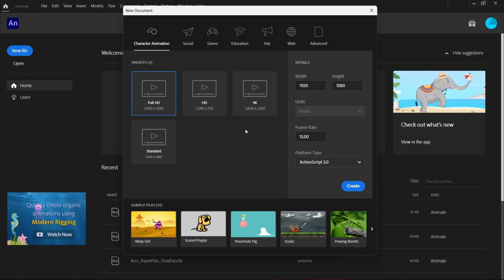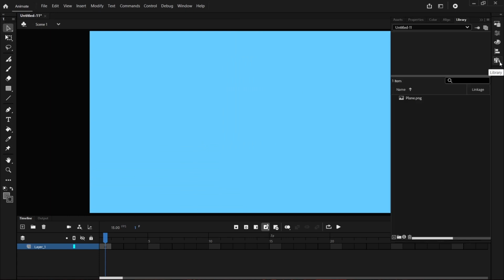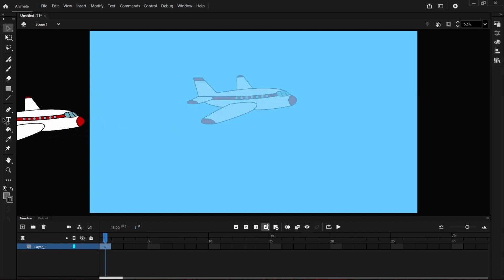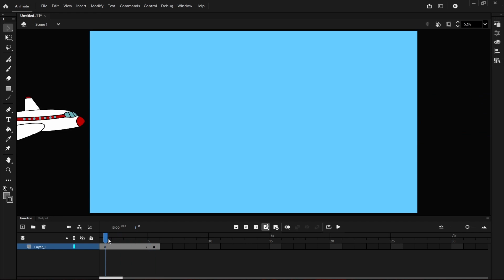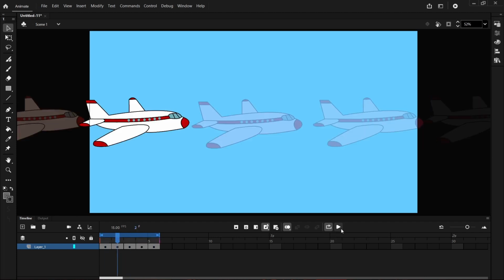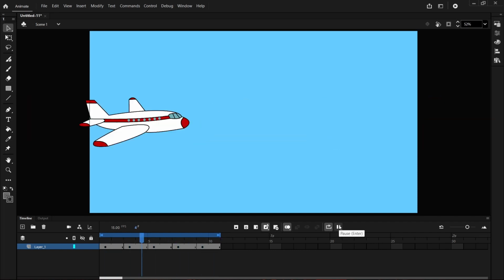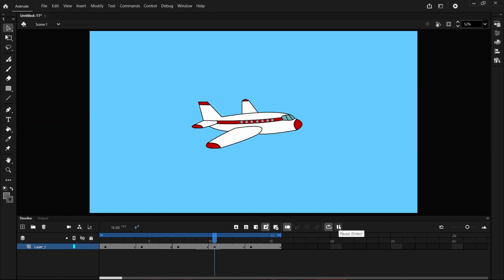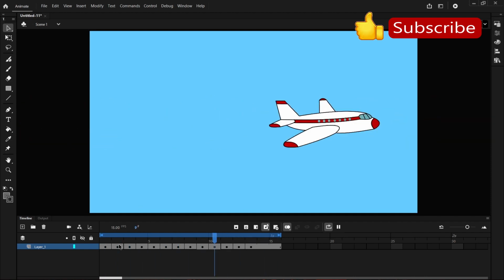Animation Principles - Timing of Motion - Adobe Animate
Learning the basics of Timing of Motion working in ones, twos and threes in Adobe Animate